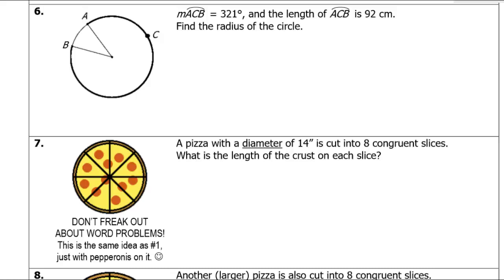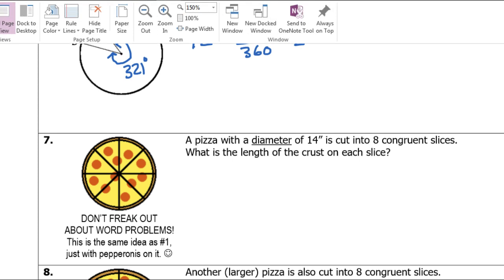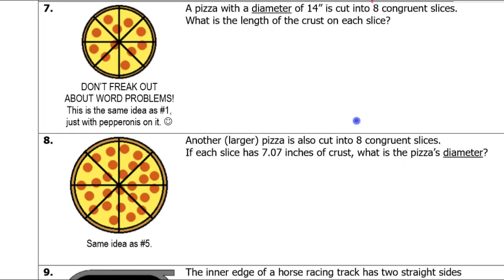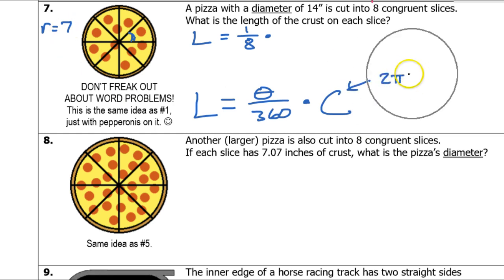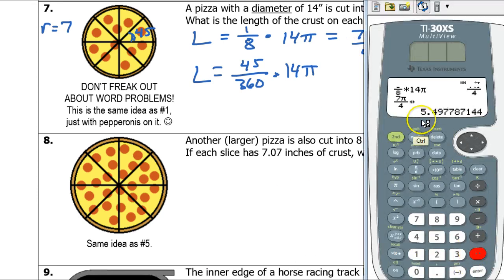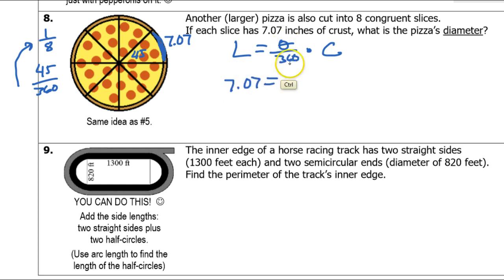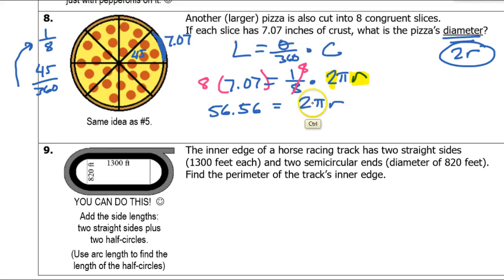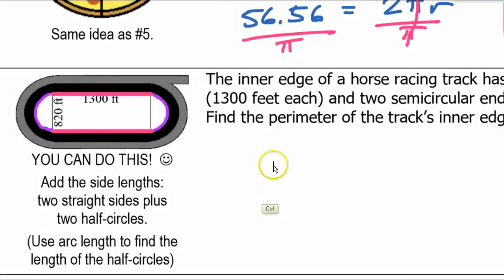Day 03 HW (06 to 09) Arc Length, Arc Measure and Radius